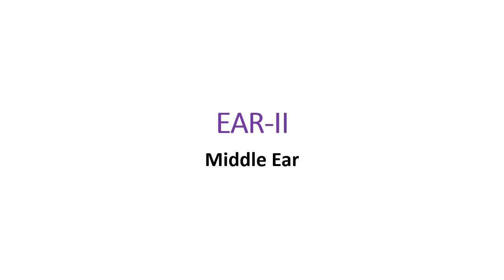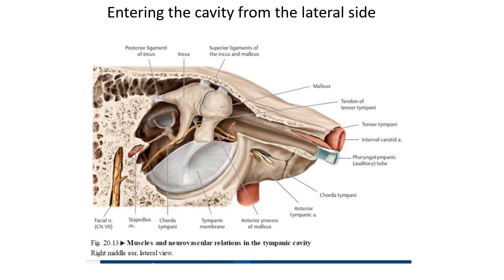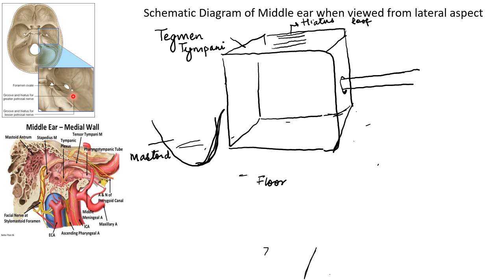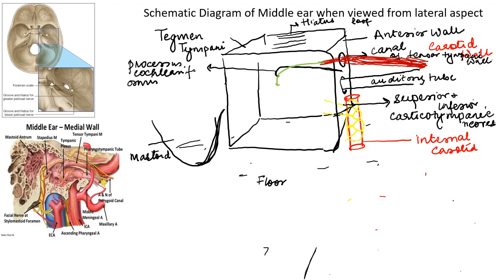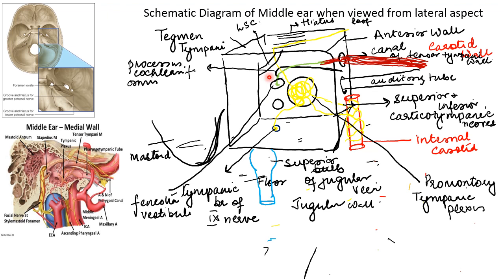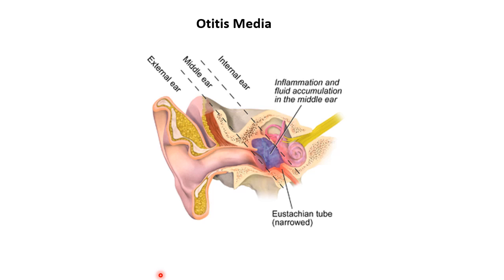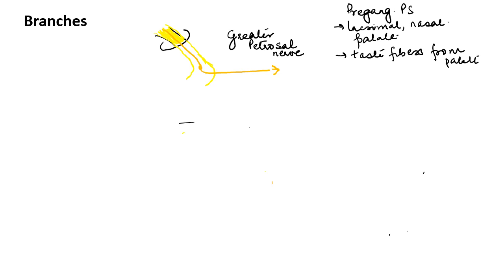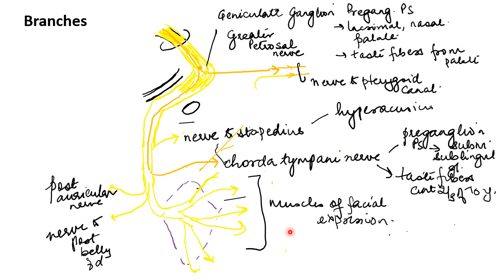EAR 2 / Middle Ear Relations Blood Supply / Nerve Supply/ ANATOMY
The middle ear is the portion of the ear internal to the eardrum, and external to the oval window of the inner ear. The mammalian middle ear contains three ossicles, which transfer the vibrations of the eardrum into waves in the fluid and membranes of the inner ear.